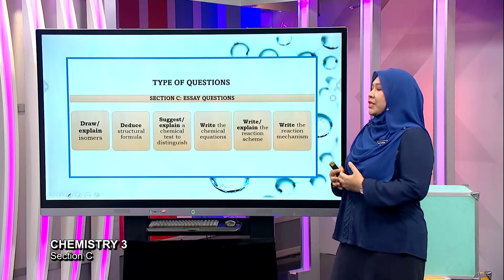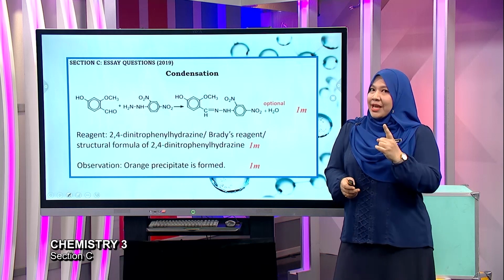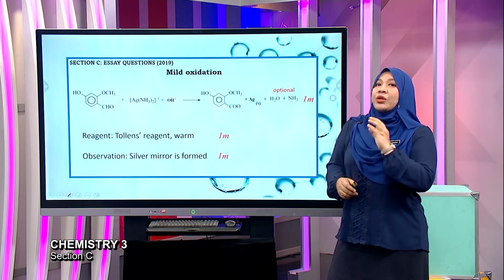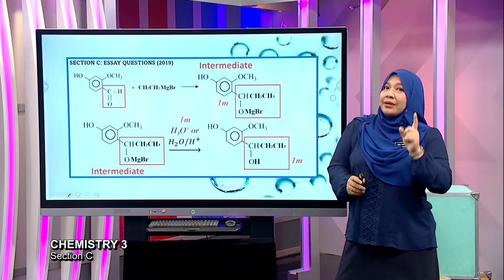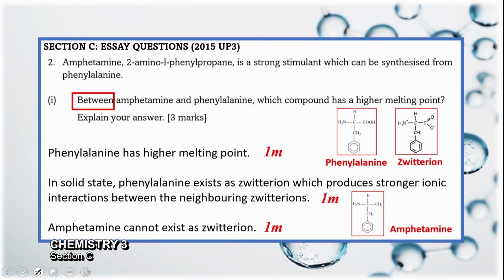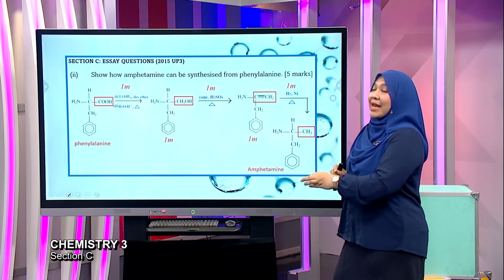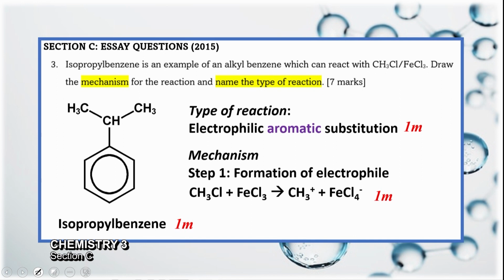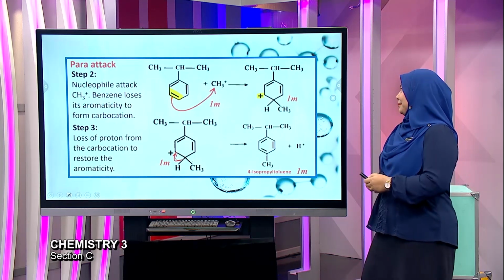Sukses STPM (2021) - Klip | Chemistry 3 - Section C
Tajuk: Chemistry 3 - Section C
Guru: Irni Hafizan Binti Ibrahim Bey
Episod ini menyediakan perkongsian teknik menjawab soalan soalan Chemistry STPM Semester 3 mengikut format yang sepatutnya supaya pelajar mendapat markah maksimum bagi setiap soalan.